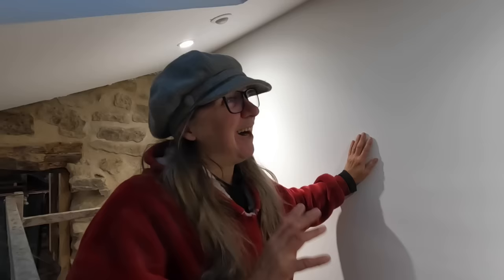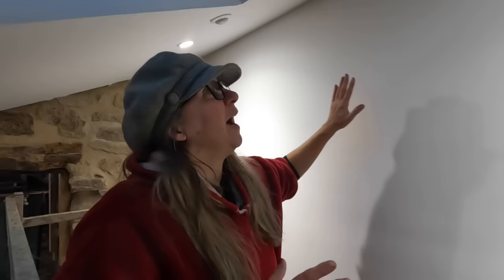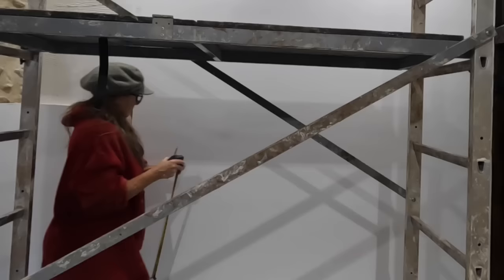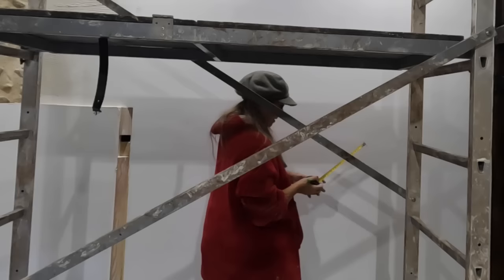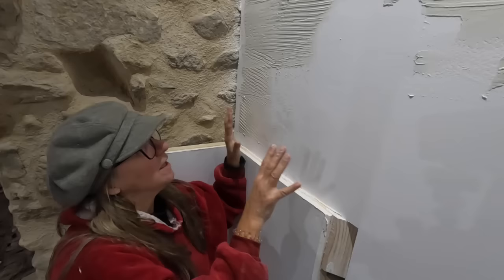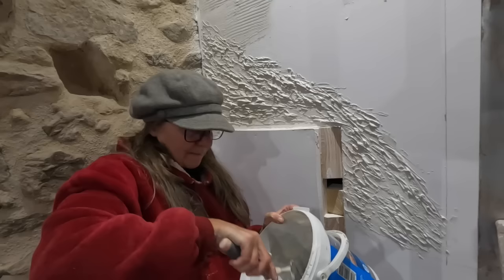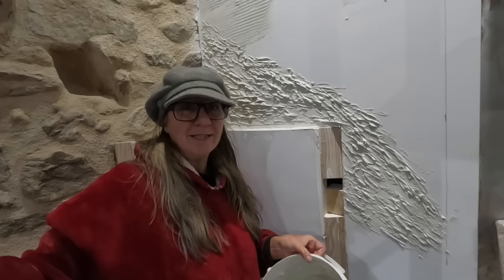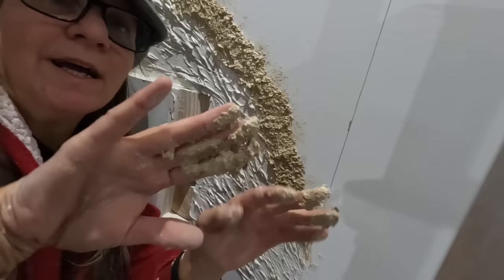From PLAIN to INSANE, mixed media wall art part 1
207. Here at the chateau we like renovations to be not just authentic but out of the box, sometimes you need to go just a little bit crazy with your interior designs.  Today is part 1 of the wall project in the Piggeries, transforming this blank canvass into something extraordinary with mixed media.

If you would like to contribute to the renovation funds please visit one of the following platforms:

If you are new to our channel you can watch right from the start of our adventure from the time we collected the keys, pitched the tent and got started.
useful links